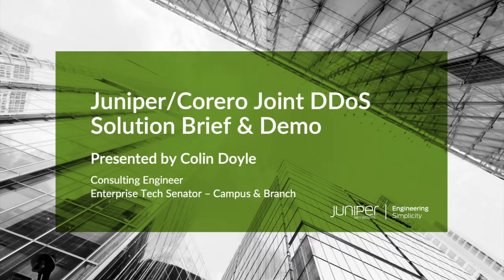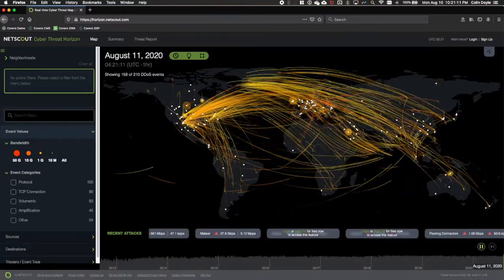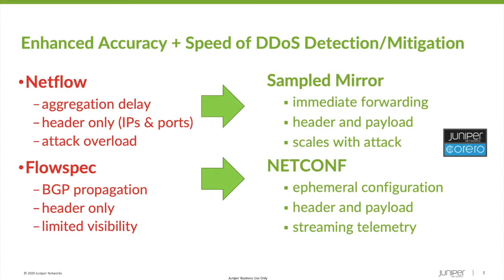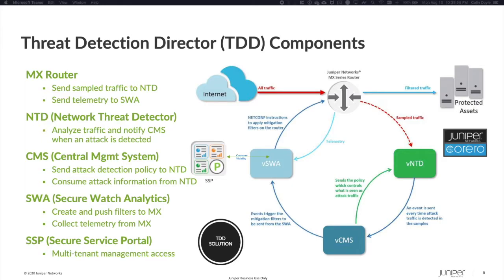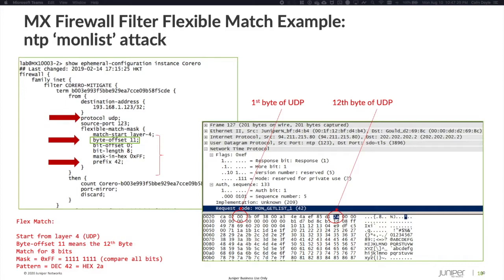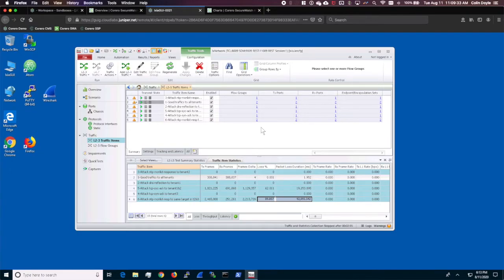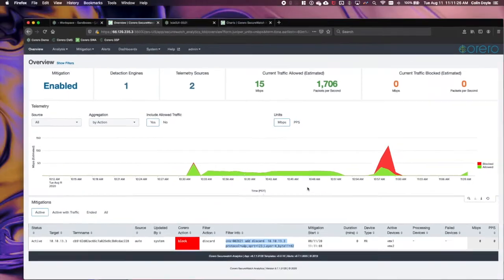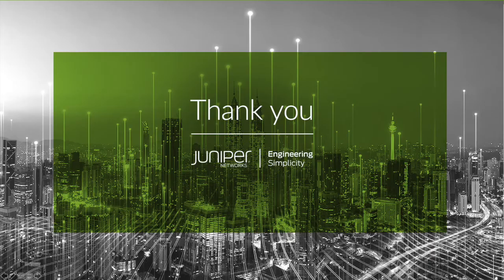Juniper Corero DDoS Presentation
A brief overview of the Corero/Juniper joint DDoS solution, followed by a demo.

This solution provides real-time, inline threat detection and mitigation that goes far beyond what other netflow/flowspec solutions can offer. What's more, you don't need a separate hardware appliance - this solution integrates directly with an MX WAN router and about 30 lines of code. Just spin up a few v/m's and you're ready!